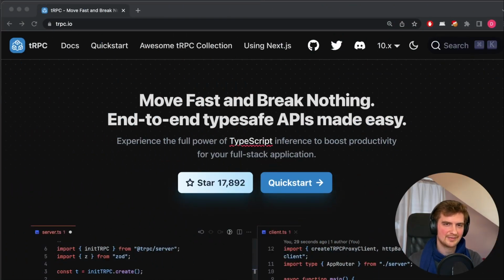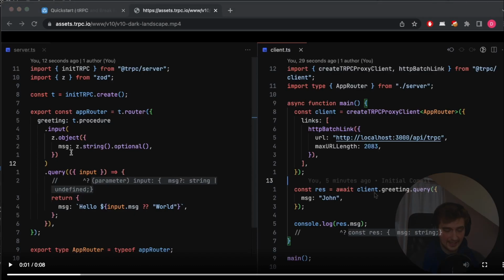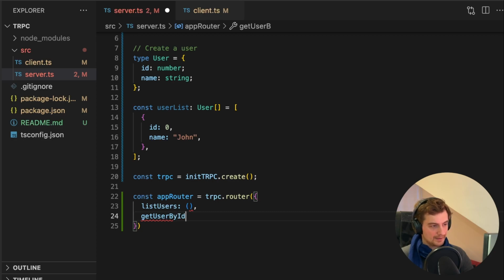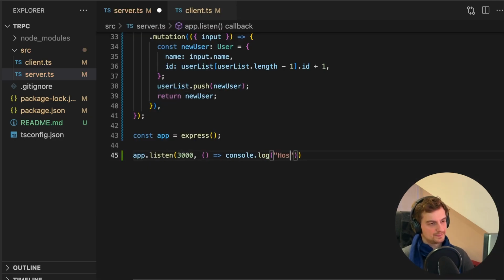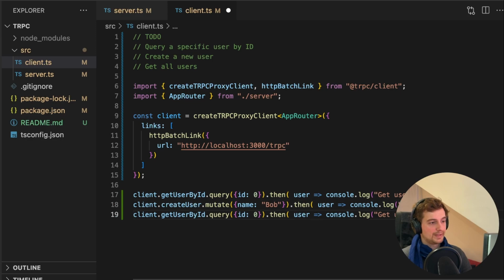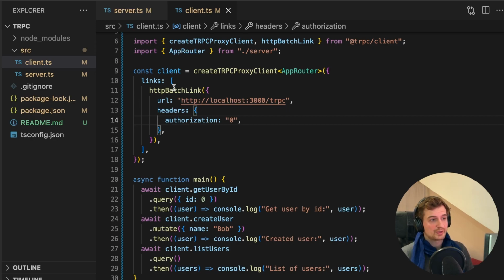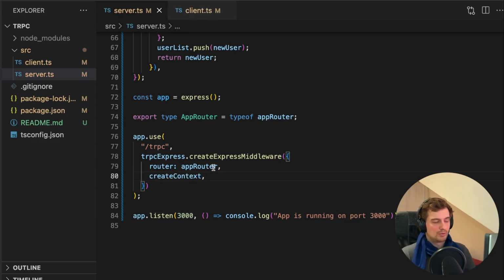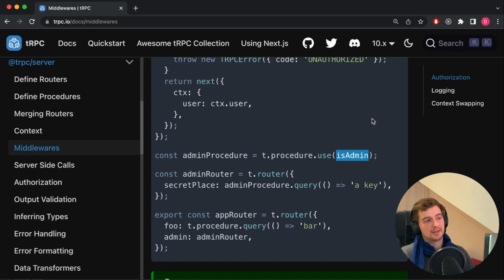The Future of APIs - Let's Learn tRPC!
In this video, we will go over the basics of tRPC , why you might want to use it in your next fullstack application to create your api and how to implement it from scratch. We will go over the documentation, routers, procedures, input validation, context and middleware setup.

For the best way to setup a new NextJS project with tRPC, check out my previous video on the T3 stack

*Timestamps*
0:00 Intro
1:12 tRPC showcase
7:35 Installing dependencies
8:18 Implementing the server
15:54 Implementing the client
20:50 Context introduction
22:15 Implementing context
29:02 Advanced router usage
30:45 tRPC Middleware
31:56 Outro